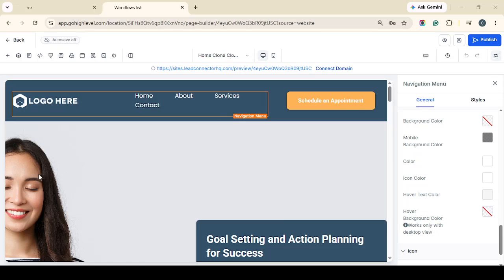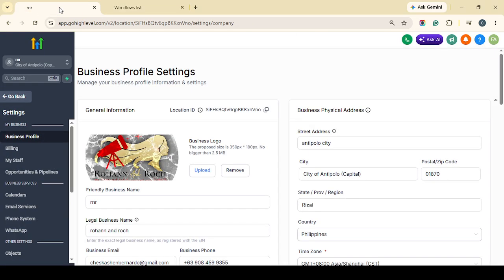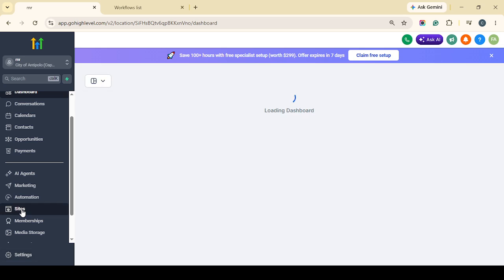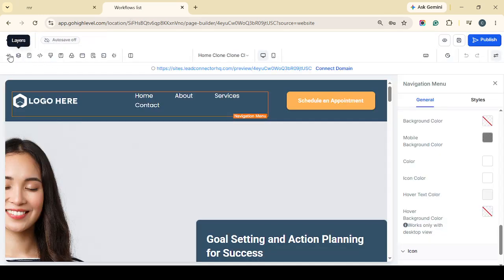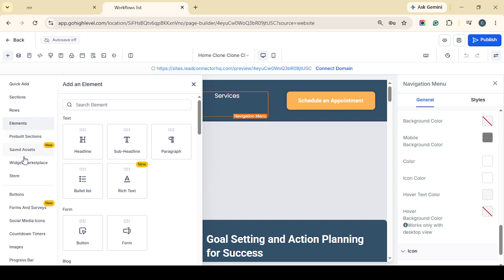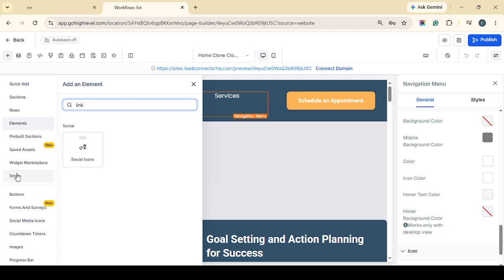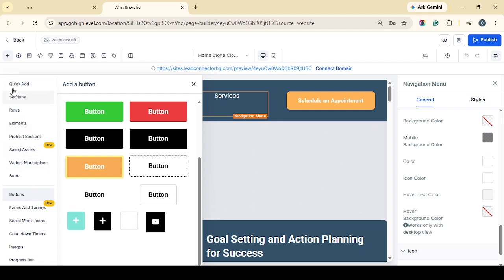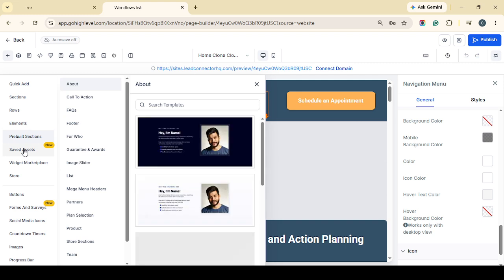How To Edit The Navigational Menu In GoHighLevel